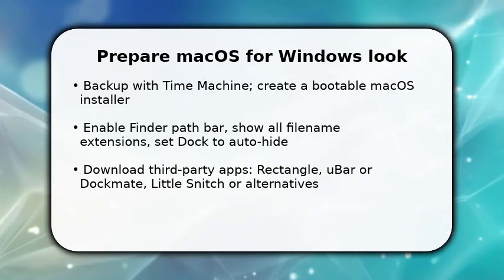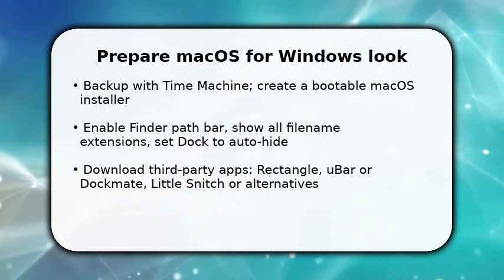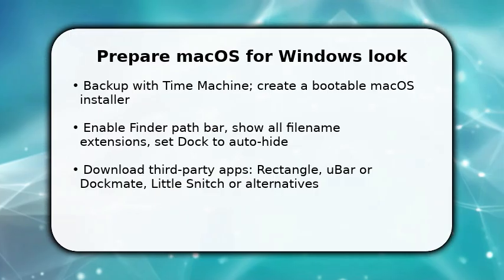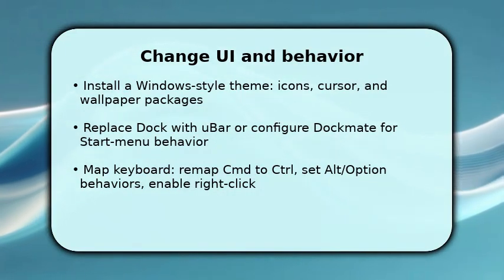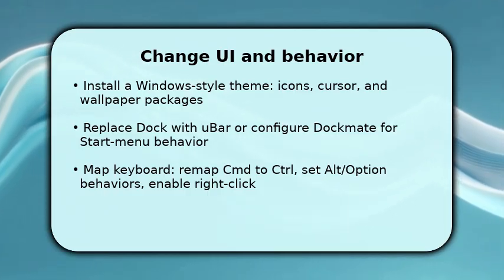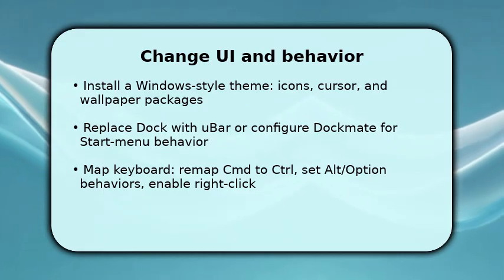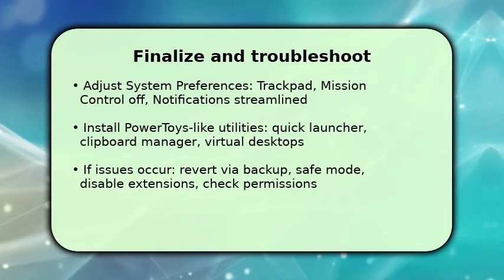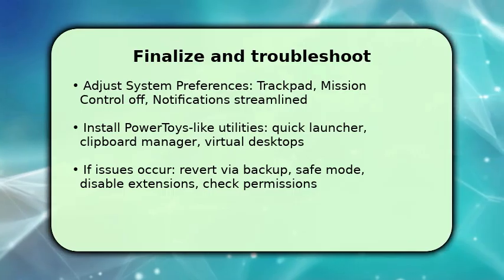How to Make Macos Like Windows (full Guide)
How to Make Macos Like Windows (full Guide) | 🔒 Surfshark VPN Deal — Stay private and secure. $1.99/mo + 3 Months Free ▸

Discover the ultimate guide to making macOS behave more like Windows. This comprehensive video tutorial covers essential tweaks and settings adjustments, including customizing your desktop environment with themes that mimic a traditional PC setup, configuring file system shortcuts for seamless navigation, and using third-thy tools designed specifically for Mac users who prefer the familiarity of their old Windows experience. Whether you're transitioning from macOS to Windows or simply want an easier way to switch between operating systems without feeling lost in a different environment.

macOS, Windows compatibility, desktop customization on macOS, file system shortcut for Mac users, transition tips from macOS to Windows,